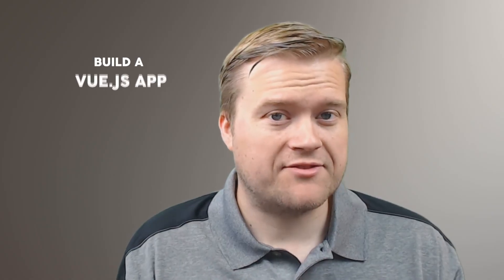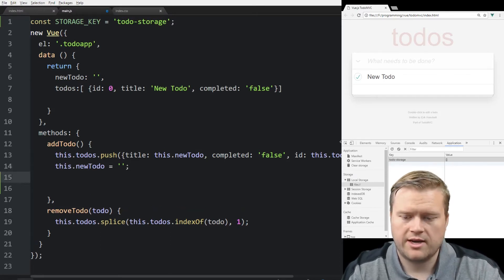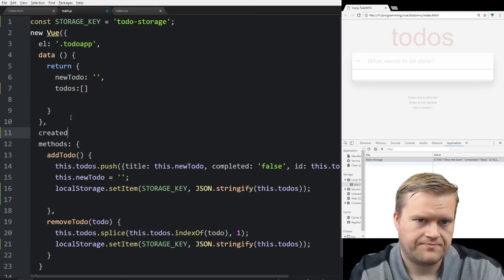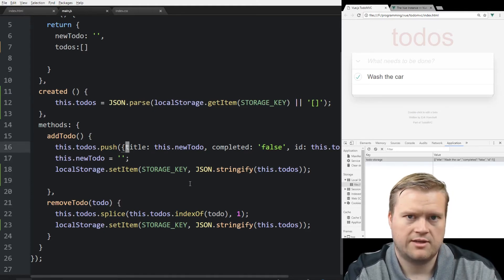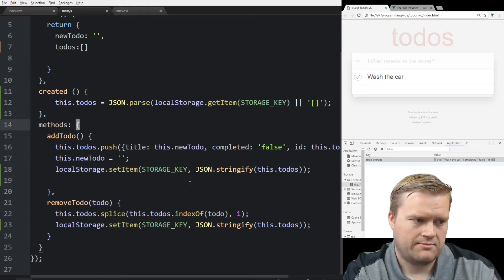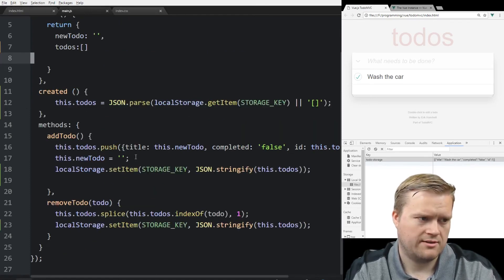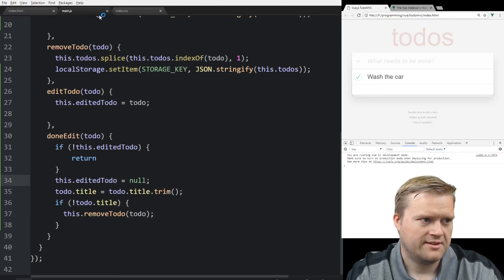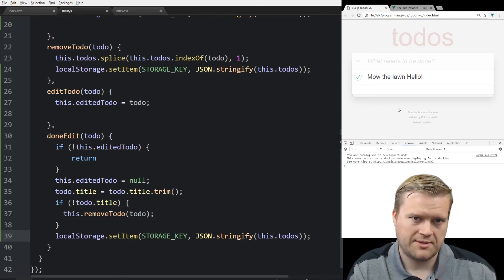Build A Vue.js App Using Local Storage Part 2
In this video series I create a vue.js todo app! In this video I look more at local storage no how to add that to the app. I also see how we can edit our todos!
find out how it all works!